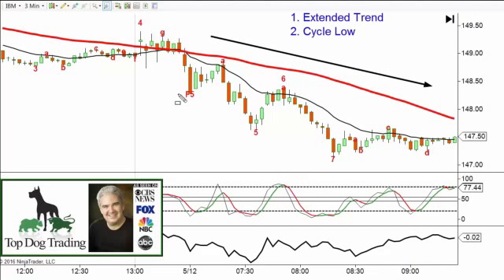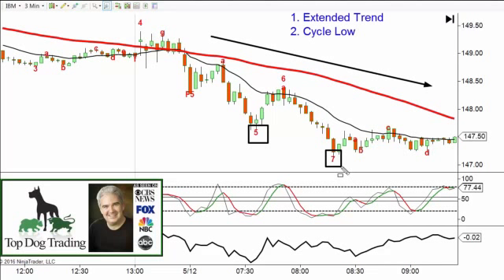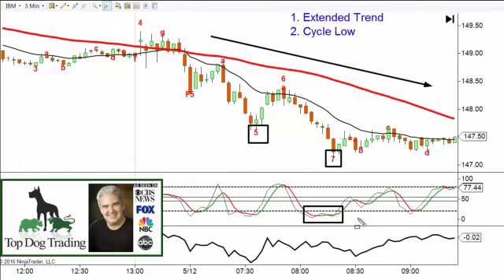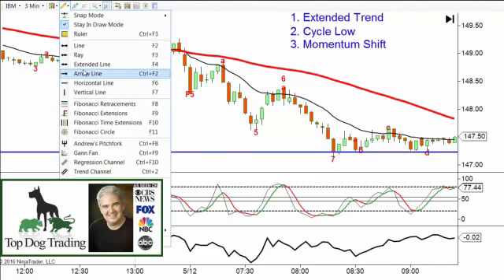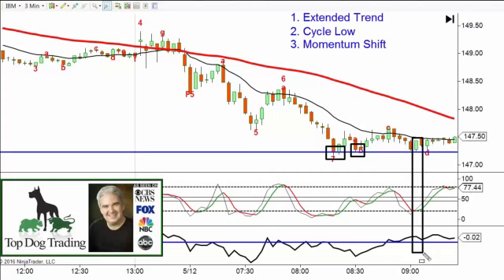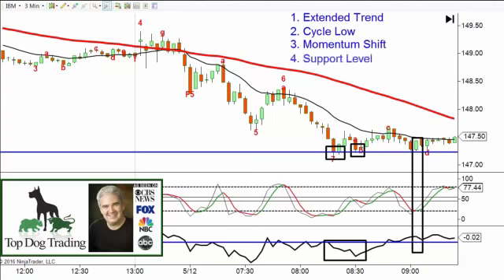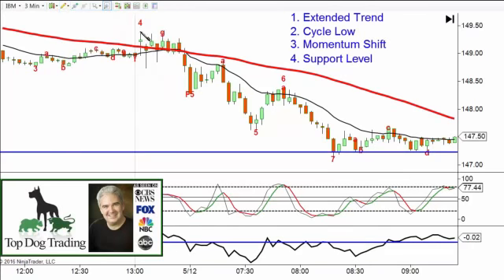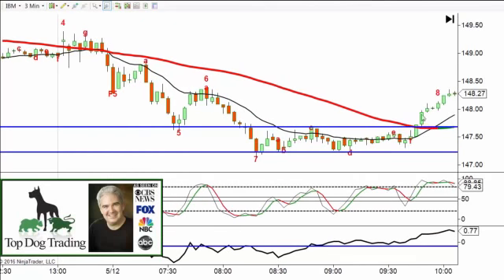How To Do Stock Market Trading: Triple Bottom Chart Pattern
Stock Market Trading a Triple Bottom Chart Pattern is more than just reaching the same price level 3 times. A real triple bottom in the stock market requires at least 3 other factors to provide a high probability trade.

Barry Burns
Top Dog Trading
TopDogTrading.com